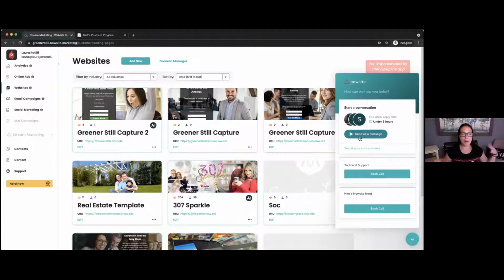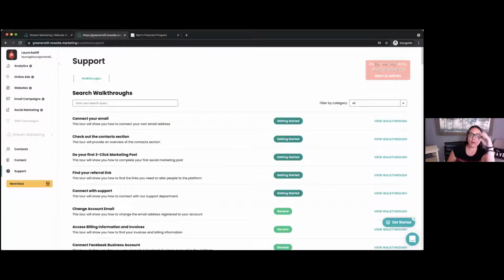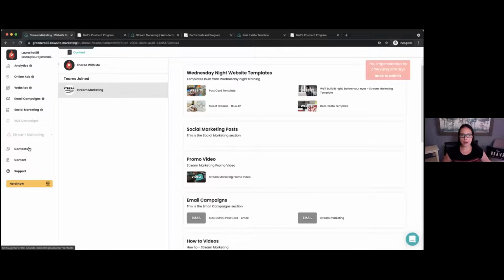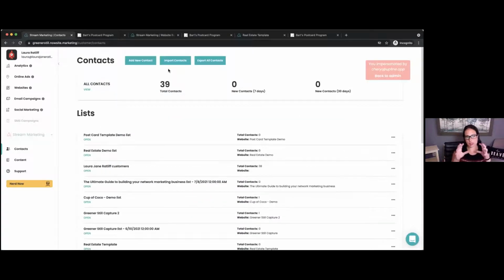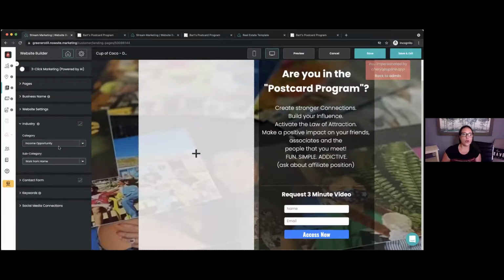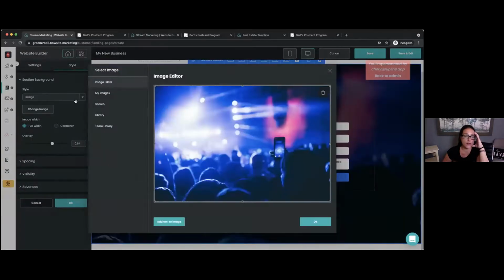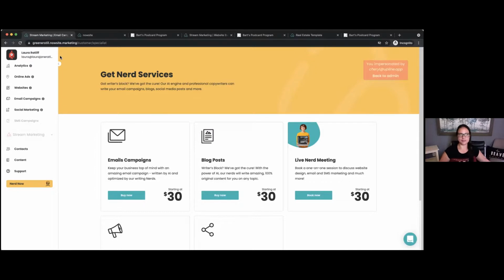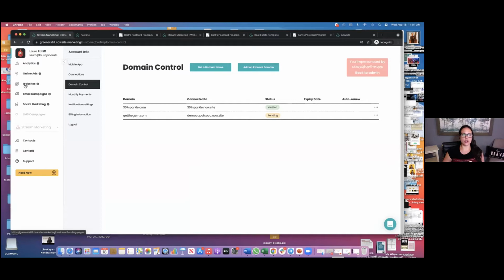Stream Marketing Training | August 18, 2021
How to contact support, use your website, and more!